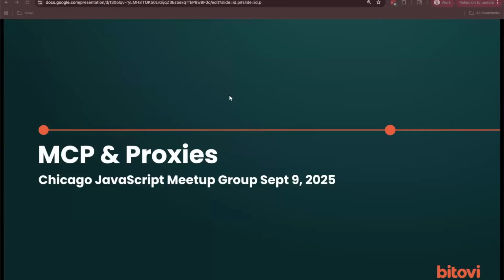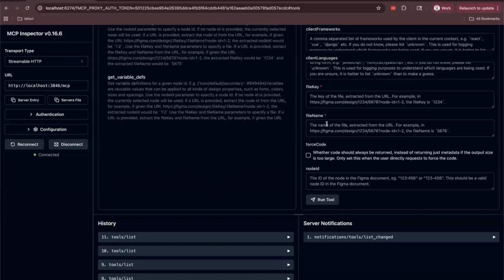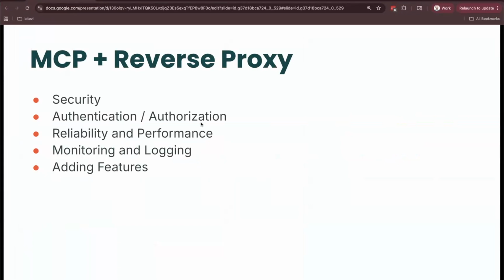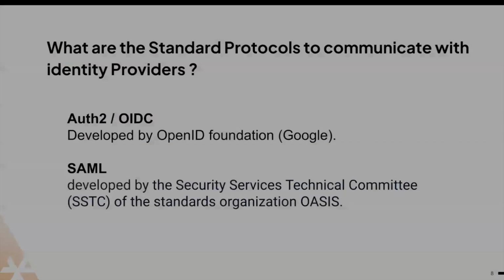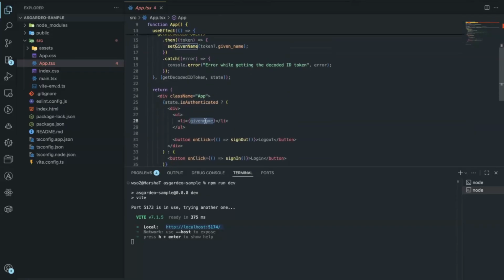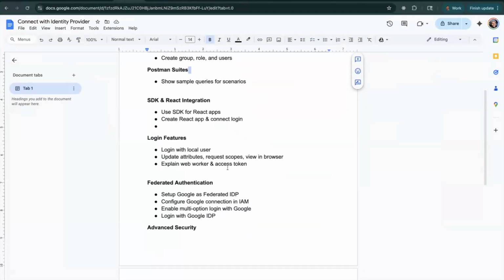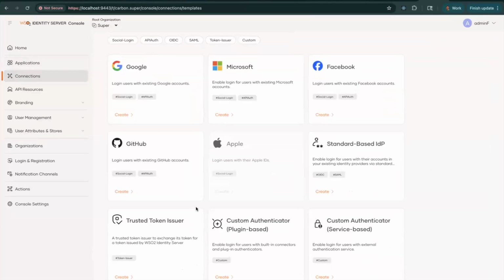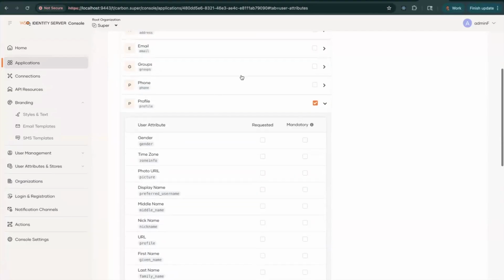September ChicagoJS: Simplify Application Login & Building a Proxy Model Context Protocol (MCP)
📌 Simplify Application Login, Access, and User Management with IAM Providers with Harsha Thirimanna

This session offers a detailed exploration of login functionalities, covering foundational authentication methods as well as advanced implementations like Single Sign-On (SSO), Multi-Factor Authentication (MFA), and social login integrations. Participants will gain practical knowledge on using the SDK to ensure OpenID Connect (OIDC) compliance, optimize token management, and follow industry best practices for robust application security.

This session is perfect for developers aiming to deepen their understanding of user authentication, embrace best-in-class security practices, and smoothly integrate modern identity solutions into their applications.

📌 Building a Model Context Protocol (MCP) Proxy with Kevin Phillips

This talk walks through the process of building a proxy to a Model Context Protocol (MCP) Server to support downloading images and code from Figma. MCPs are key to enabling AI assistants to fetch contextual information from tools like Figma, and building a proxy allows you to handle requests from AI tools more flexibly.

By the end, you’ll understand the requests the features MCP servers offer and how to set up an MCP proxy service to support a broader range of requests.

CHAPTERS
00:00 - 20:50 -  Building a Model Context Protocol (MCP) Proxy
20:50 - 1:04:45 - Simplify Application Login, Access, and User Management with IAM Providers

Meetups are always better in person! If you're in the Chicagoland area, join us!